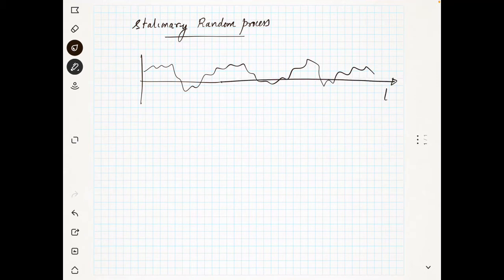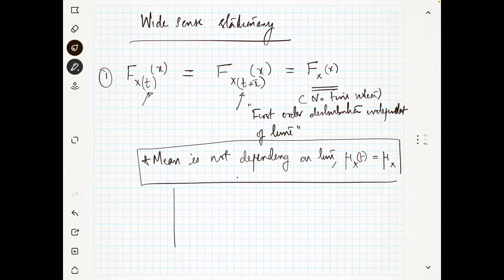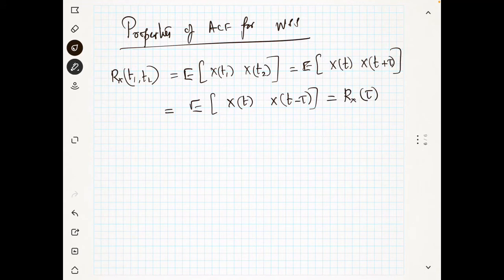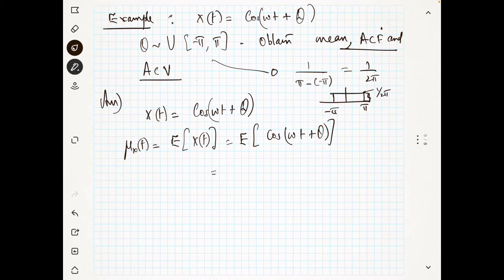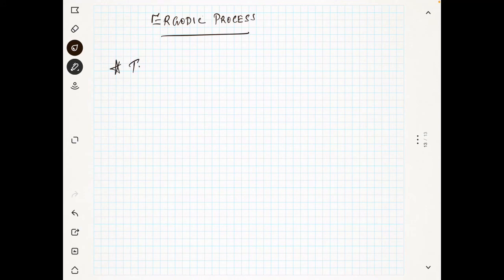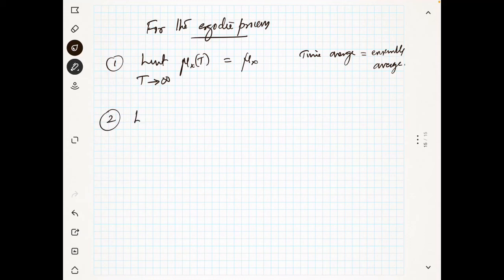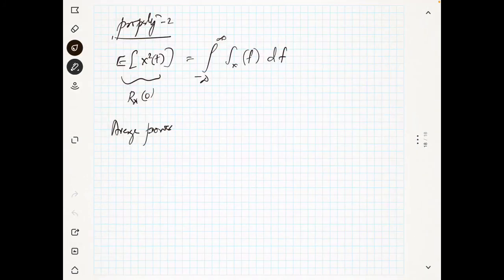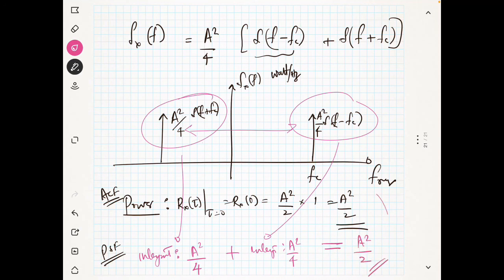L 11 Stationary Ergodic RP PSD